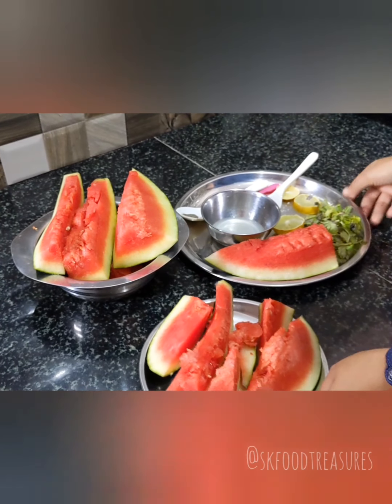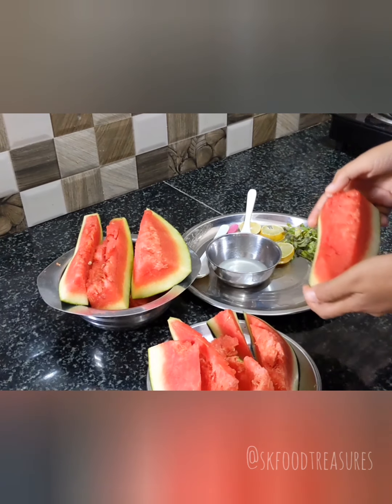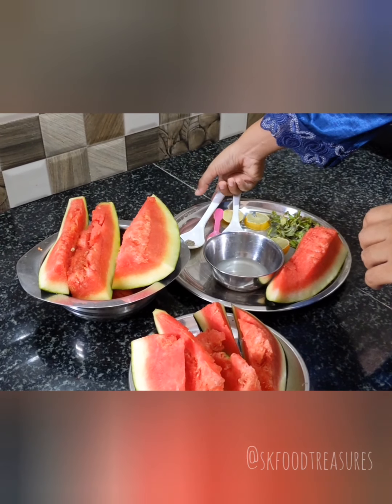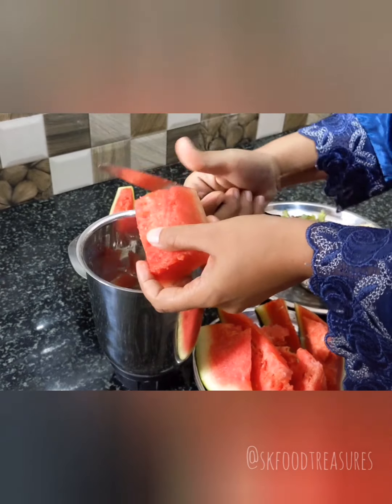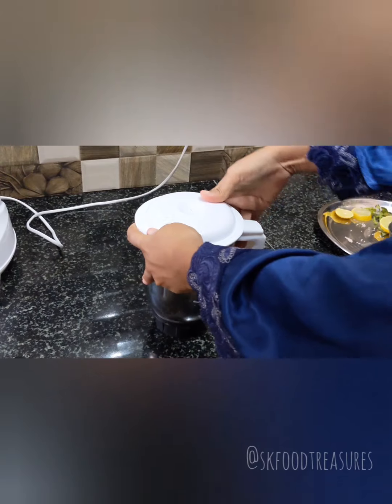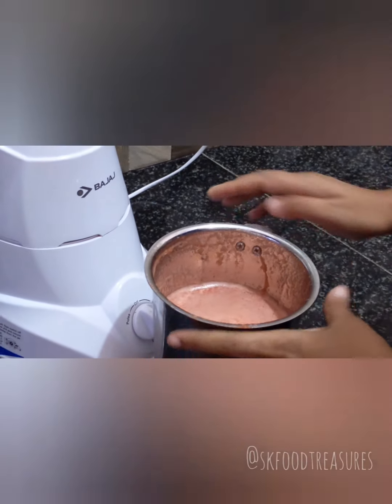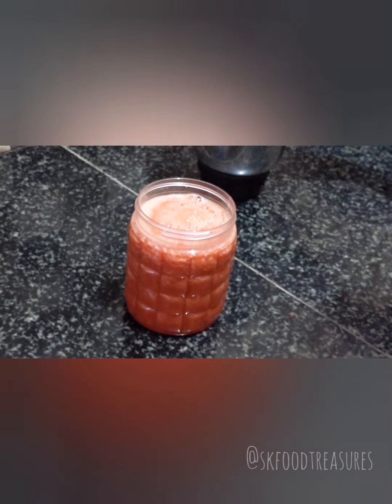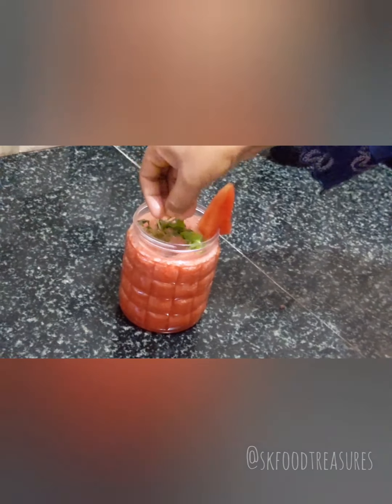Delicious watermelon juice drink | तरबूज़ का टेस्टी जूस झटपट | Refreshing watermelon drink in hindi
watermelon juice recipe | tarbooz ka juice | tarbuj ka juice with a detailed photo and video recipe. an easy and refreshing beverage drink made with watermelon cubes and other ingredients. watermelon juice recipe | tarbooz ka juice | tarbuj ka juice with step by step photo and video recipe. beverages or refreshing drinks are very essential during the hot or summer season. most of the time it is made with tropical fruits available locally but it can also be made with artificial flavours too. watermelon juice recipe is one such tropical fruit drink which can be made with different ways to hydrate the body.
the recipe is very quick and easy to make as it is made with basic ingredients easily available in most of the kitchens.